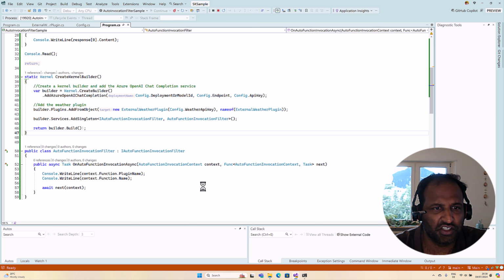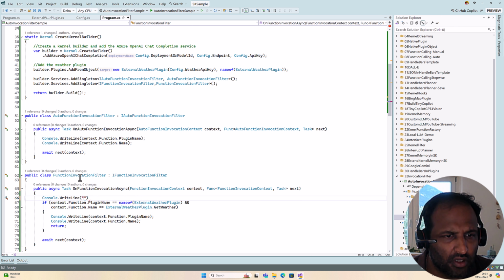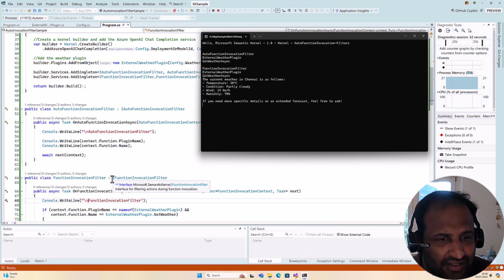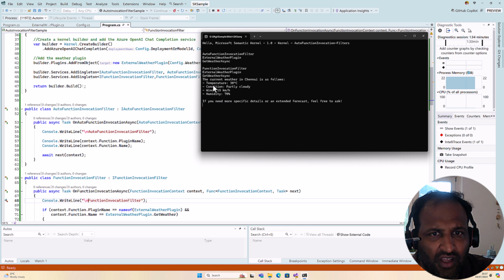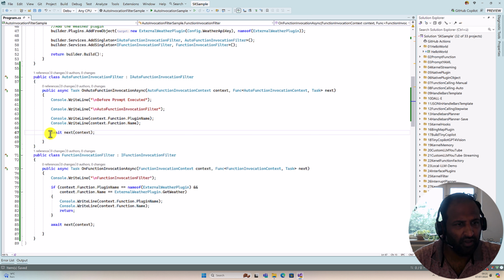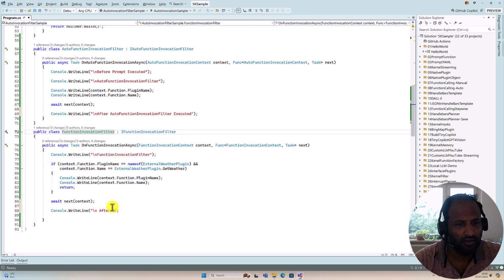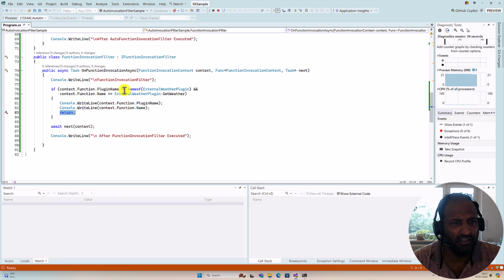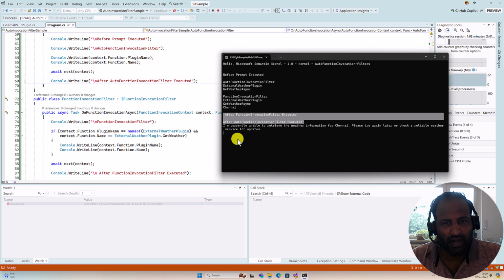AutoFunctionInvocation vs FunctionInvocation Filters in Semantic Kernel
Microsoft Semantic Kernel

Microsoft Semantic Kernel is a toolkit designed to help developers integrate artificial intelligence (AI) with their applications more effectively. It focuses on the orchestration of AI services and the creation of sophisticated workflows that involve multiple AI models and functions. The Semantic Kernel provides:

Planning and Orchestration: Allows the combination of various AI services and functions to create complex workflows.
Context Management: Maintains context across different parts of a conversation or workflow, ensuring continuity and coherence.
Extensibility: Supports the integration of custom functions and services, allowing developers to tailor the toolkit to their specific needs.
Semantic Understanding: Leverages AI to understand and process natural language inputs, making interactions with the system more intuitive and user-friendly.

Together, OpenAI function calling and Microsoft Semantic Kernel enable developers to create intelligent applications that can perform complex tasks through natural language interactions and orchestrate multiple AI services seamlessly.